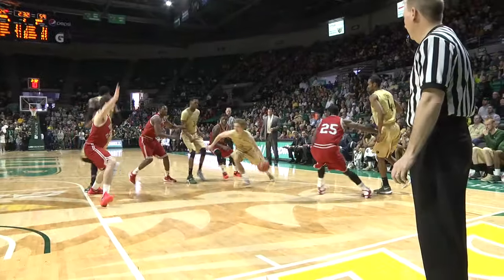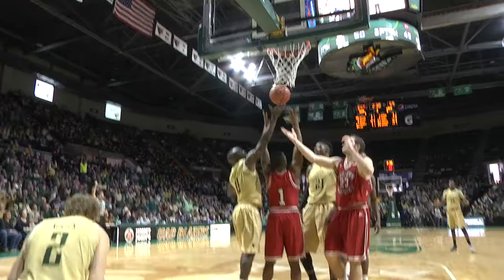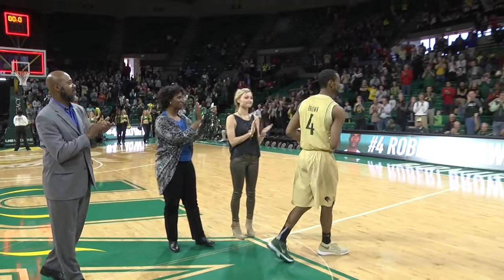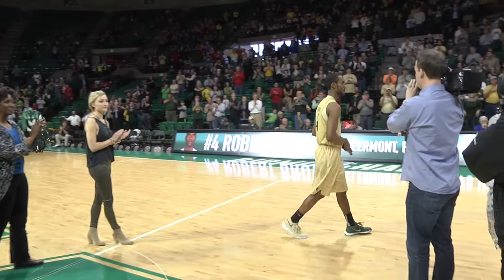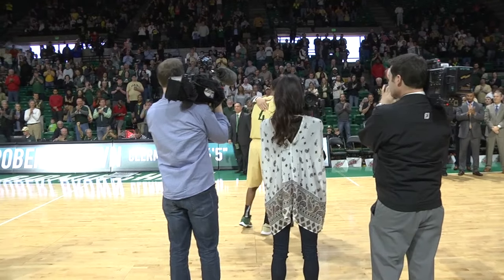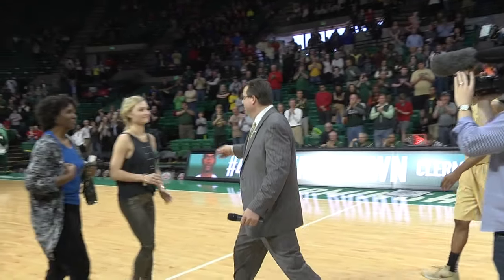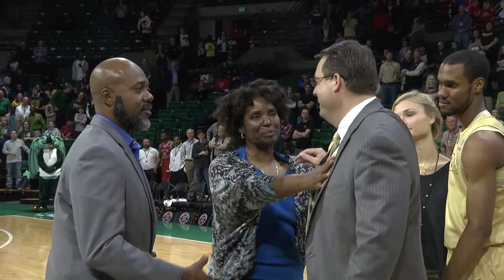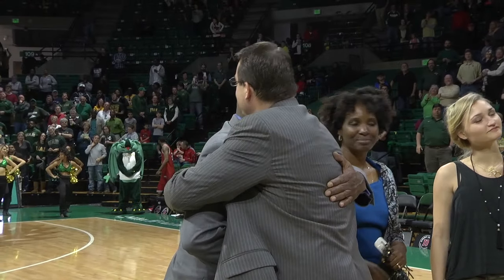UAB Men's Baksetball vs WKU Highlights 2/27/16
Highlights from the UAB Men's basketball vs WKU game on 2/27/16 at Bartow Arena.